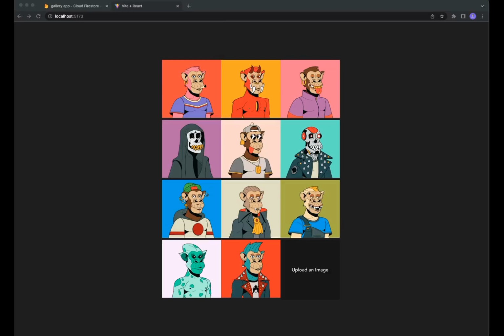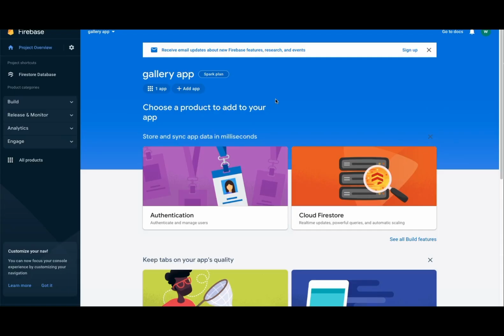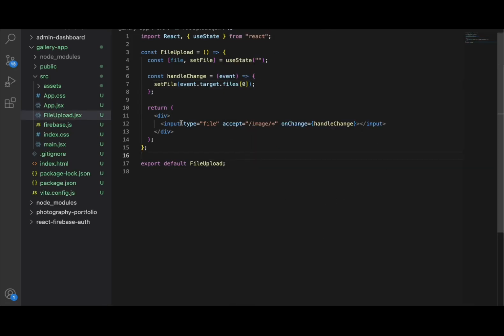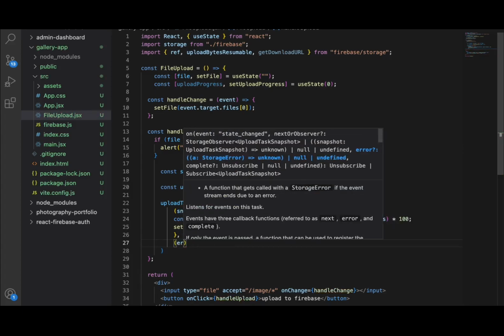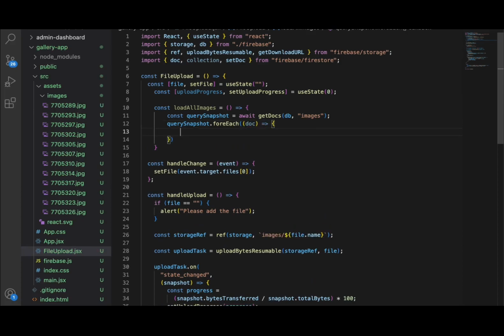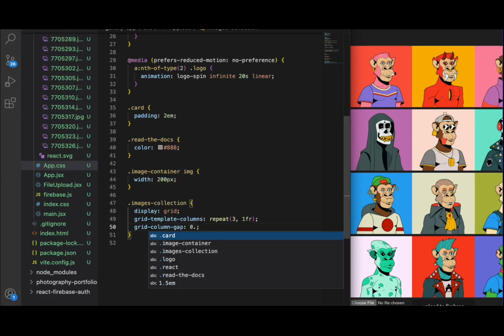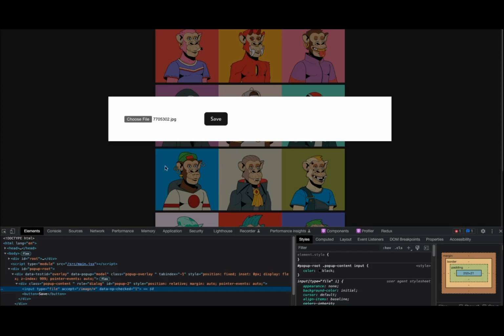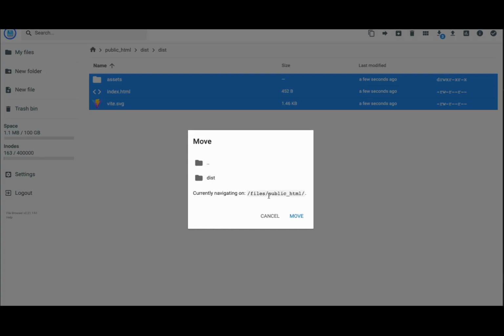Image Gallery in React JS & Firebase | Browse & Upload Images | Build & Deploy a Gallery App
Build & Deploy Gallery App using React and Firebase!

In this tutorial, we'll learn how to create a basic gallery app with ReactJS and Firebase. We'll use ReactJS to create the user interface and Firebase to store the images and data. Later, we'll deploy the app to Hostinger. By the end of the tutorial, you'll have a working gallery app that you can use to upload images!

[00:00:00] - Introduction
[00:01:00] - Hostinger Deployment
[00:03:00] - Create Firebase Project
[00:05:00]  - Adding Firestore and Storage to Project
[00:08:00] - File Upload Input Component
[00:18:00]  Adding URL to FireStore
[00:22:00]  - Displaying Images
[00:34:00]  - Display success message
[00:38:00] - Deployment (Continued)
[00:40:00] - Outro